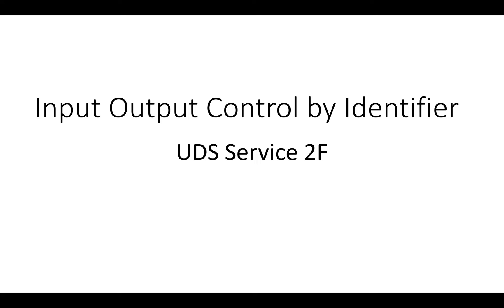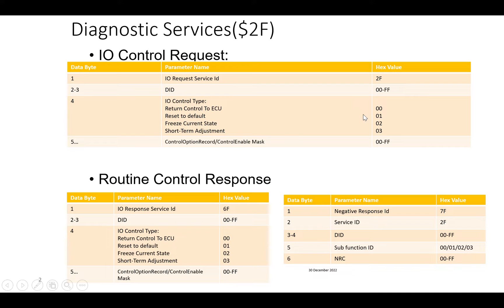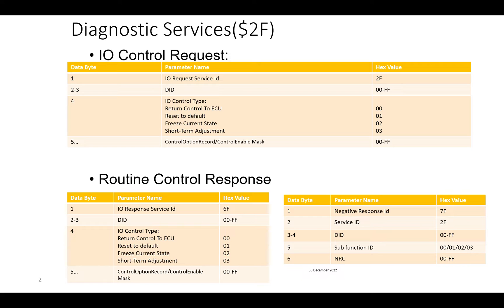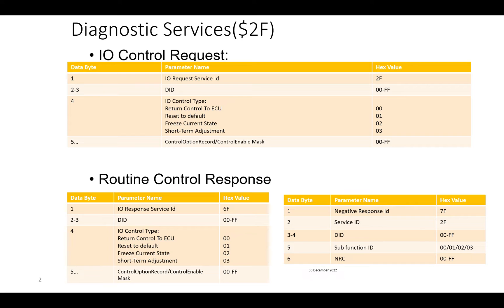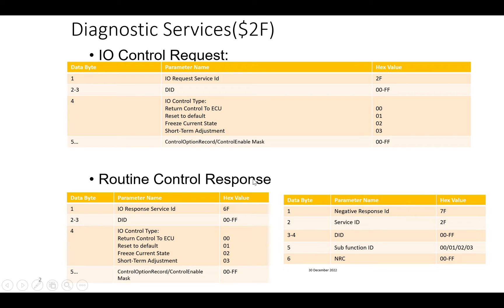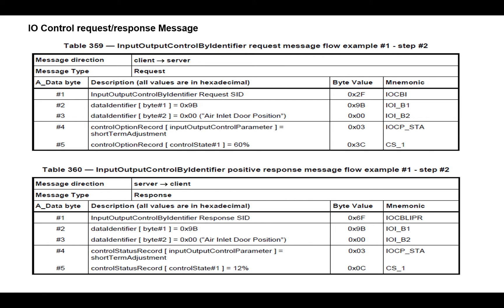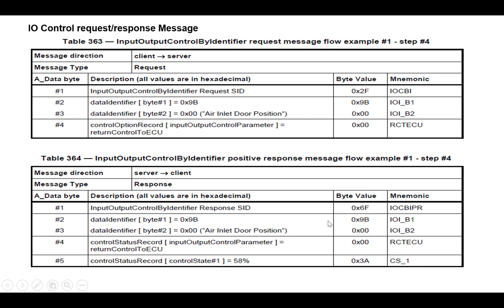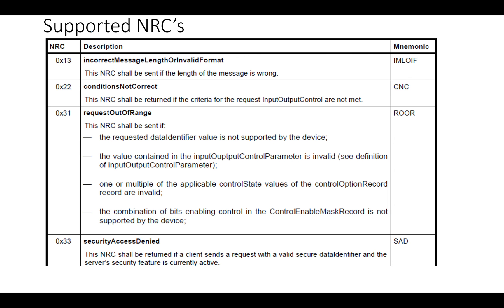Unified Diagnostic Service-UDS | Input Output(IO) Control By Identifier 0x2F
0x2F:Input Output Control By Identifier:

This service allows an external system intervention on internal / external signals via the diagnostic interface.
By specifying a so-called option bytes additional conditions for a request can be specified, the following values are specified:

ReturnControlToECU: The device must get back controls of the mentioned signals.

ResetToDefault: The tester prompts to reset signals to the system wide default value.

Freeze Current State: The device shall freeze the current signal value.

ShortTermAdjustment: The device shall use the provided value for the signal